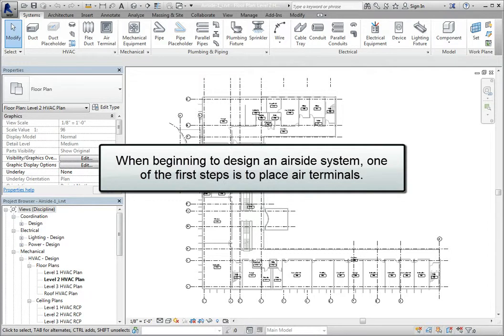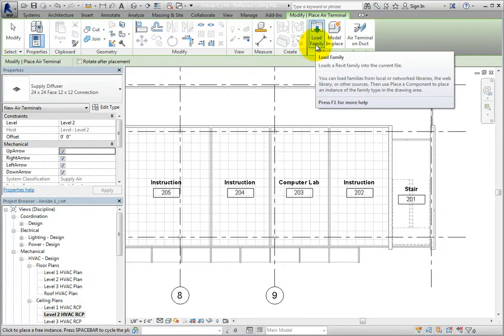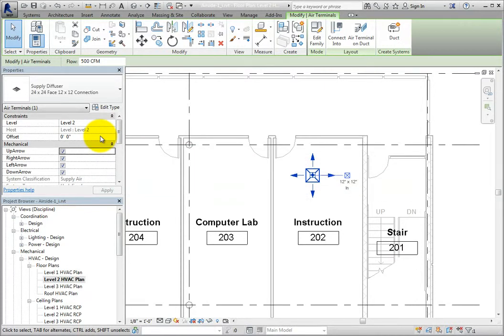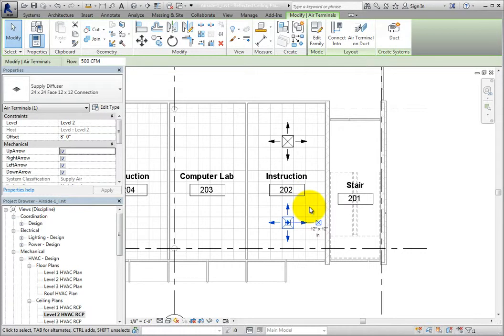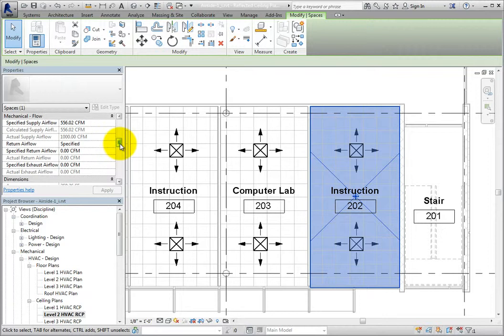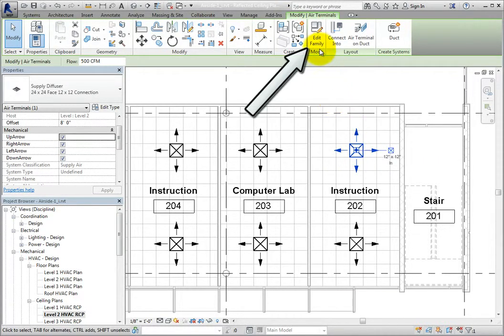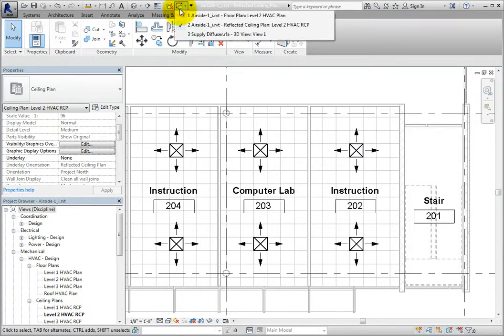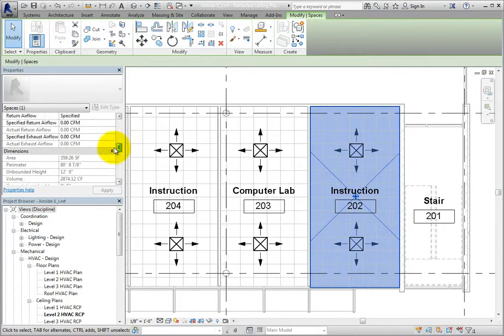Placing Air Terminals